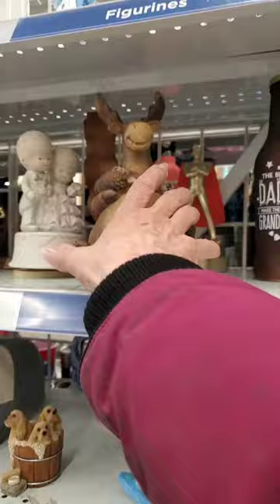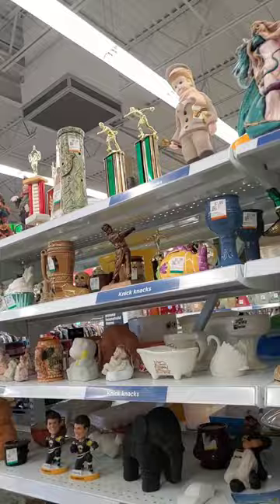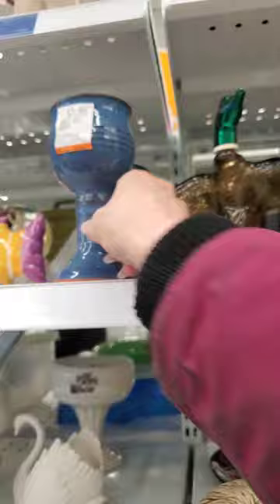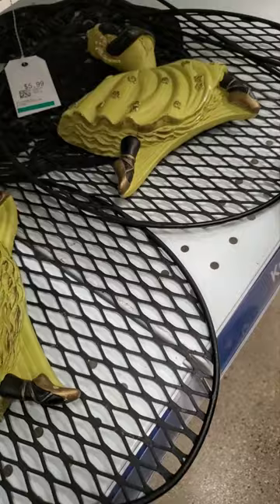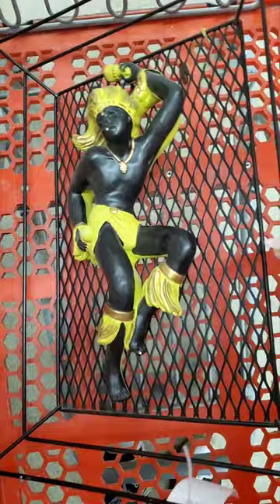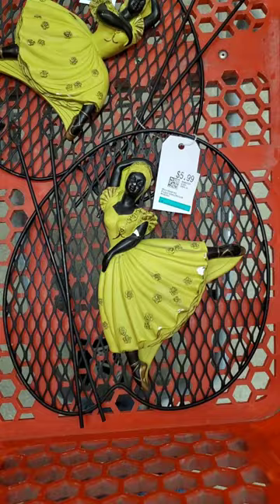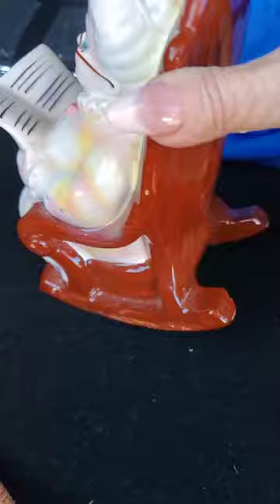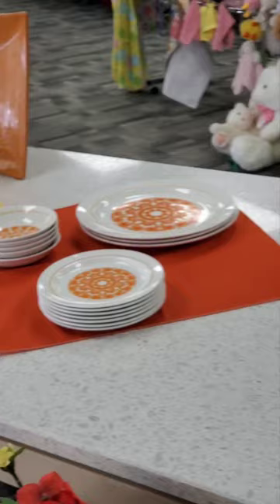Thrift with me!!!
Come along for the trip! Just a short shop but some fantastic chalkware and MCM dinnerware are found!